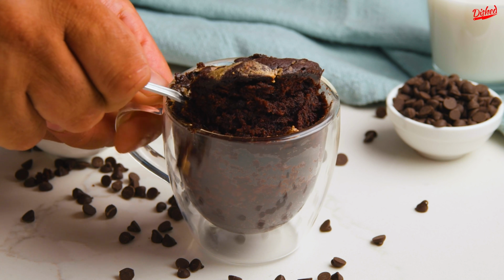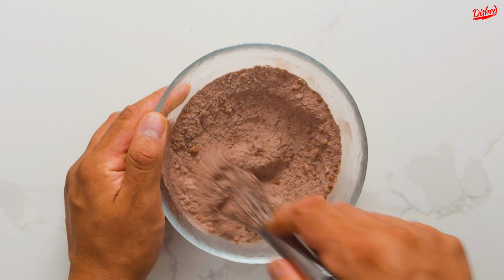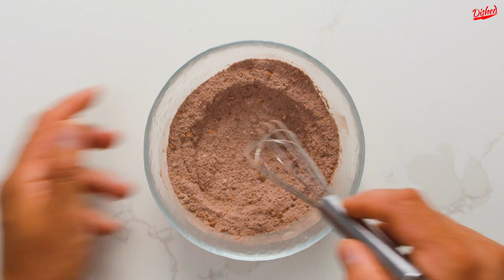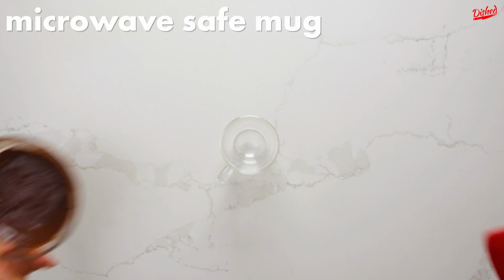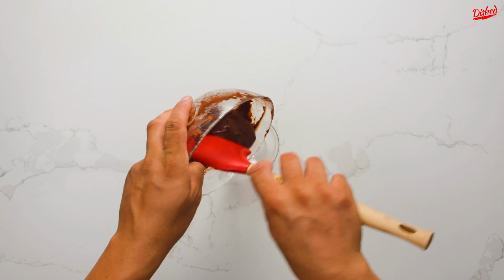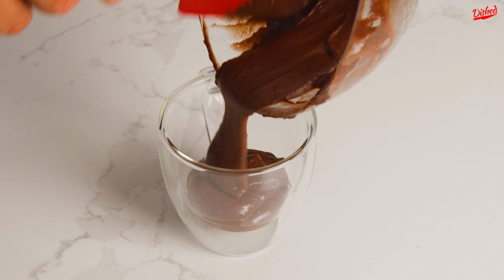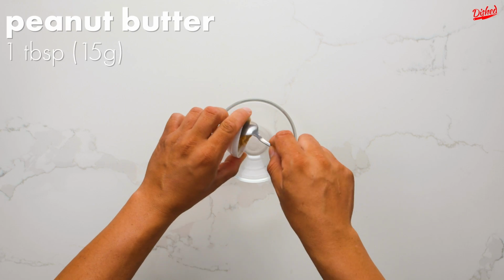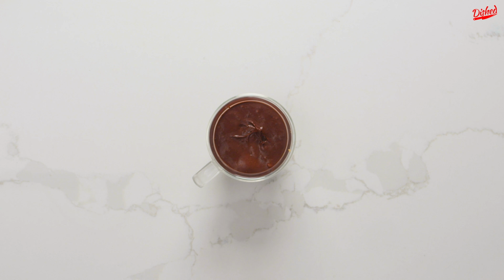1 Minute Chocolate Peanut Butter Mug Cake!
Making 1-minute chocolate peanut butter mug cake. In this recipe video, we'll show you how to make chocolate peanut butter mug cake in only one minute! Homemade mug cake recipe.

One-Minute Chocolate Peanut Butter Mug Cake is a moist chocolate cake with a molten peanut butter center that quickly bakes up in a mug in the microwave! Have you made a microwave mug cake before? They're kind of magical. Before your very eyes, the liquid batter rises up and bakes into a rich, gooey, chocolate cake with a molten peanut butter center. And yes, it's every bit as delicious as it sounds!

Ingredients for making chocolate peanut butter mug cake:
1/4 cup (31g) all-purpose flour
2 tbsp (15g) unsweetened cocoa powder
2 tbsp (25g) white sugar
1/4 tsp baking powder
1/4 cup (60ml) milk
2 tbsp (28g) butter, melted
1/4 tsp vanilla extract
1 tbsp (15g) creamy peanut butter
1 tbsp (10g) mini chocolate chips

➡️  If you recreate this chocolate peanut butter mug cake recipe please link and mention us in your video so we can find you and give you a shout-out!

This chocolate peanut butter mug cake recipe is part of our essential recipes series: